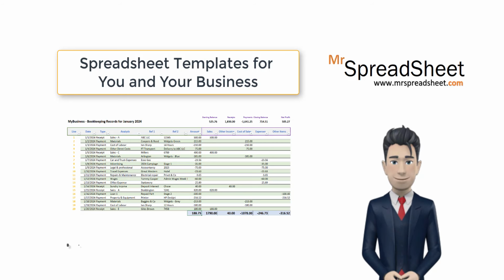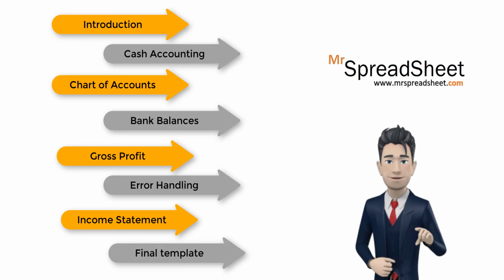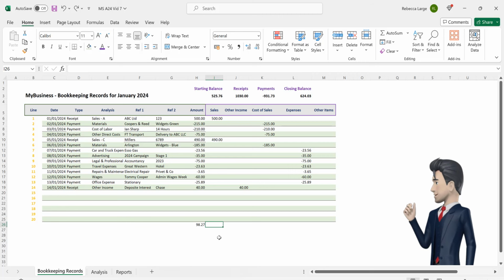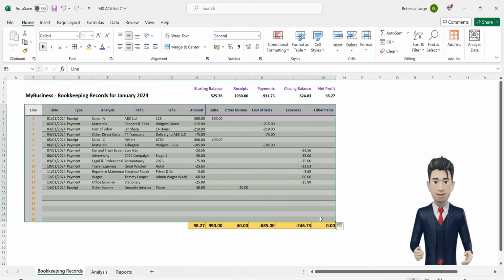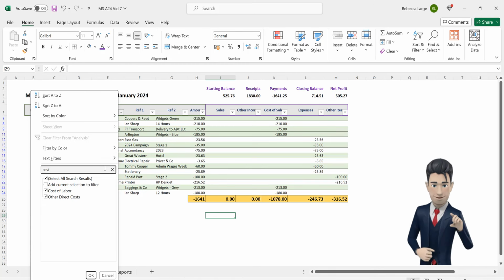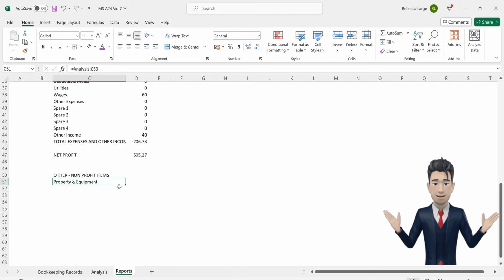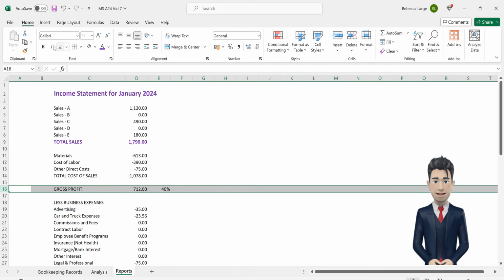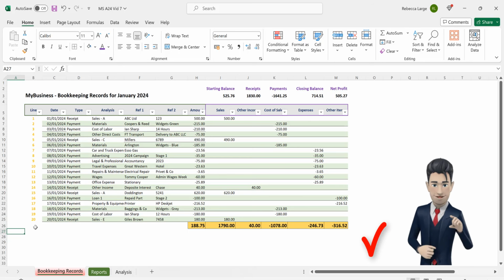Bookkeeping Spreadsheet using Excel - The completed template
Hello and WELCOME to the Mr.SpreadSheet YouTube Channel where we create and design  spreadsheet templates for you and your business.

In this video series we are designing a Bookkeeping Spreadsheet using Excel, and in this presentation we complete the final template.

This Basic Bookkeeping Spreadsheet can be adapted and expanded to meet your individual requirements.

During the course of this series we use many of Excel Commands, Formulas, Functions and Techniques and we recognize that on occasions you may need additional help.

The eight videos in this series can all be found in our Basic Bookkeeping Spreadsheet Playlist.

This resource is available Free of Charge enabling you to work through the various design stages at your own pace.

The eight videos comprise:

1. Bookkeeping Basics
2. Cash Accounting
3. Chart of Accounts
4. Bank Balances
5. Gross Profit
6. Error Handling
7. Income Statement
8. The Final Spreadsheet Template

As usual we are offering viewers a FREE copy of the completed template.

Details on how to get this are shown during the course of the video presentation.

Many thanks